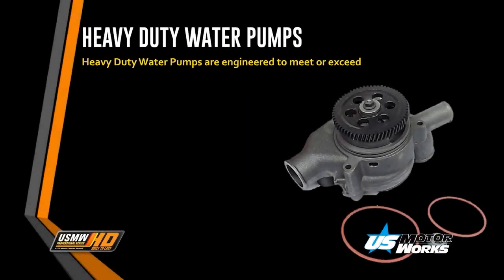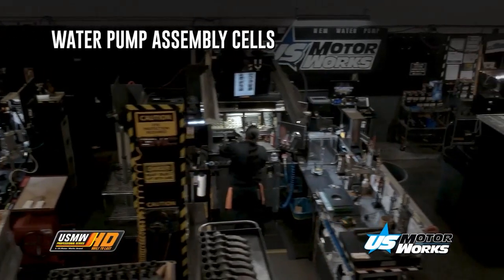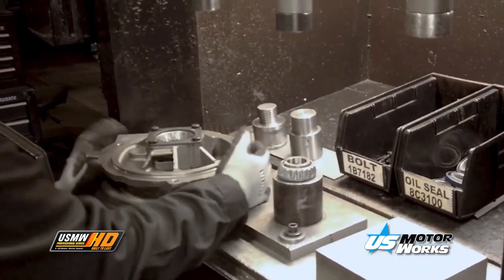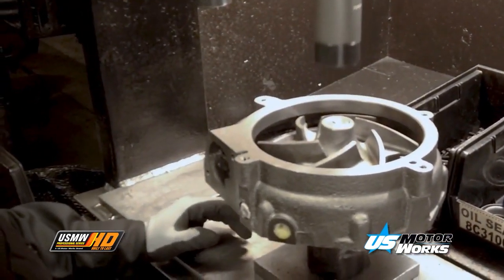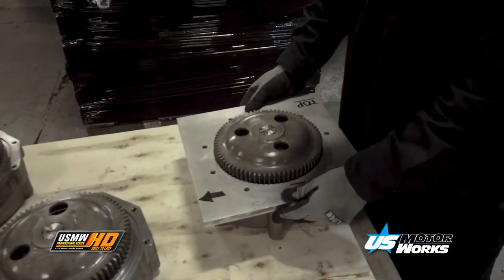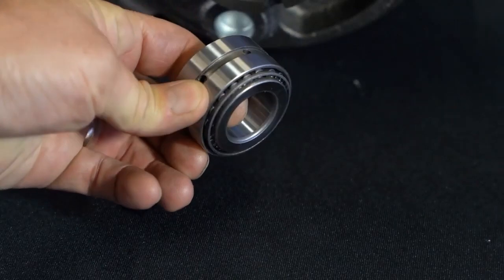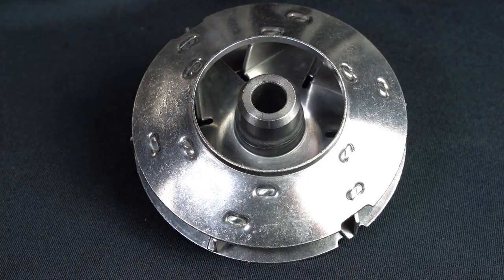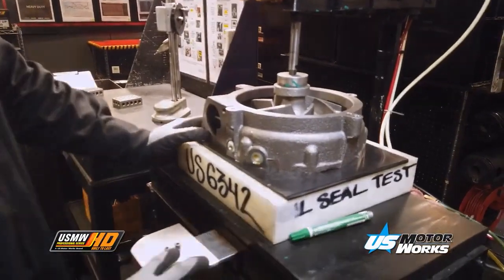USMW Heavy Duty Water Pumps - US Motor Works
Details about the USMW Heavy Duty Water Pump line. Video includes construction of a heavy duty Water Pump.